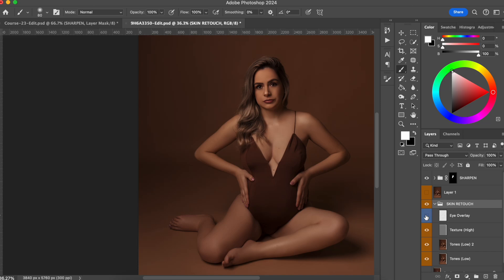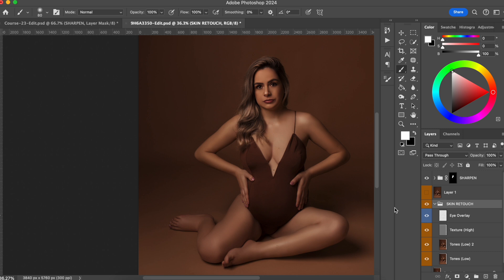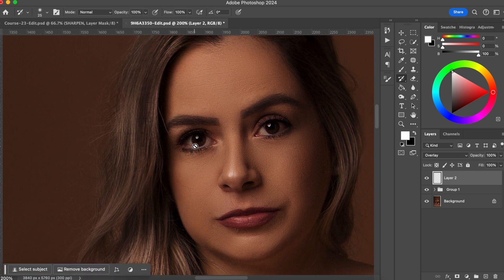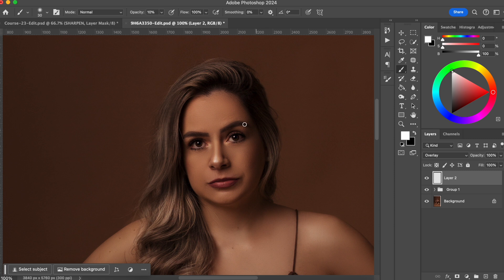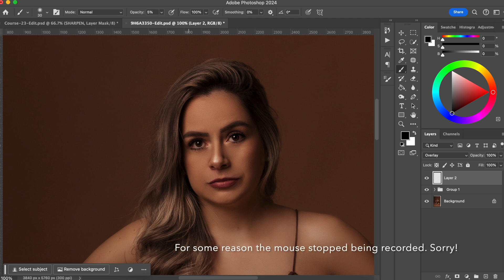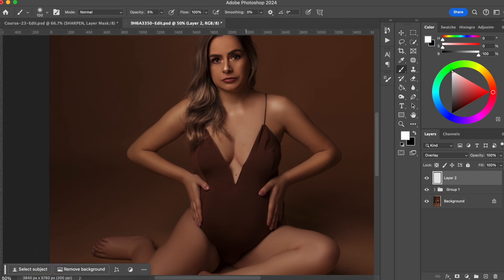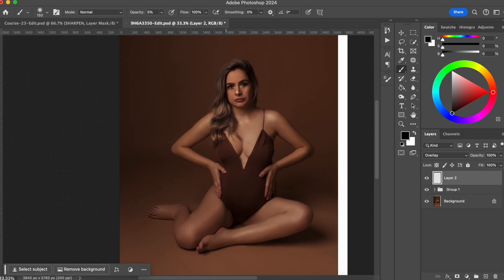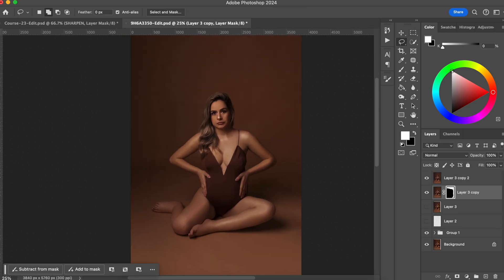Easiest Skin Glow in Photoshop 2024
Here is how you can add glow to any skin in Photoshop 2024

In this tutorial you will learn how to give your client a beautiful skin glow that they will love you for it.

My name is Silvia, I am a specialist in women's photography, with a focus on maternity photography. In this channel, I talk about photography, especially professional editing techniques.  My goal is for you to make more money with photos that stands out. 💰